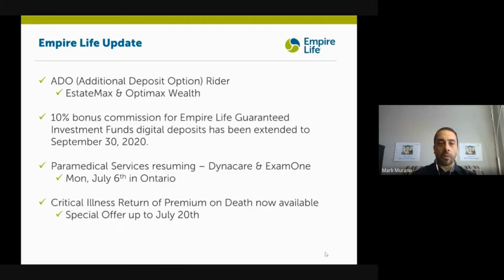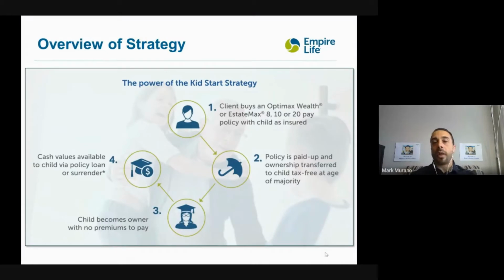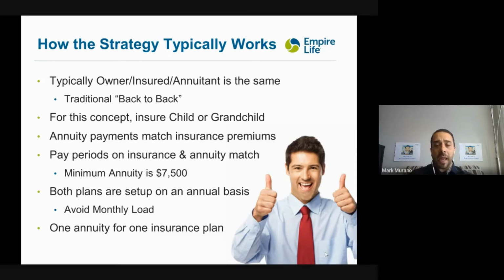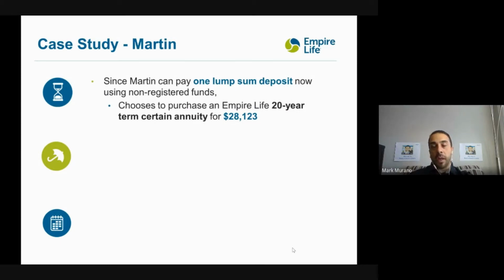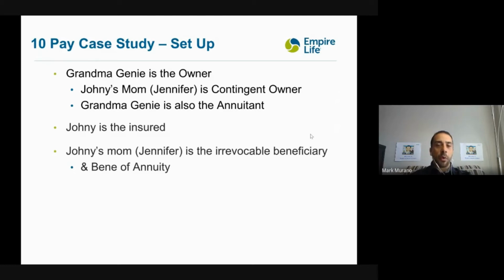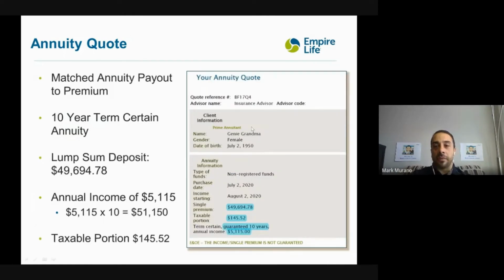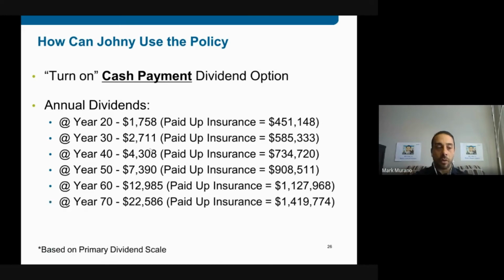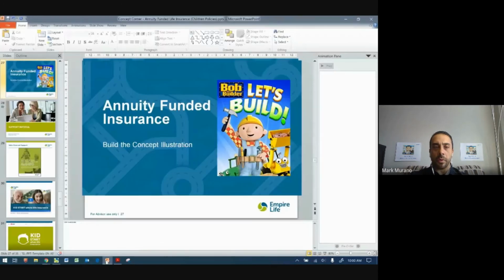Annuity Funded Life Insurance for Children (Mark's Concept Corner, Webinar Series)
A strategy for clients looking to pre-fund future life insurance premiums with one payment. Typically for Children, purchased & funded by Grandparents/Parents. Use an Empire Life term certain annuity to pre-pay life insurance premiums, clients can save money and time, and enjoy peace-of-mind in the process.

Original Pres'n Date: July 7, 2020